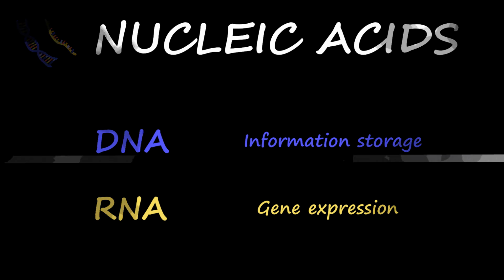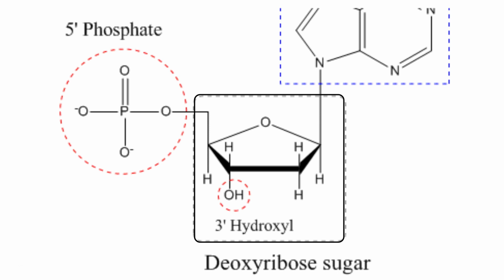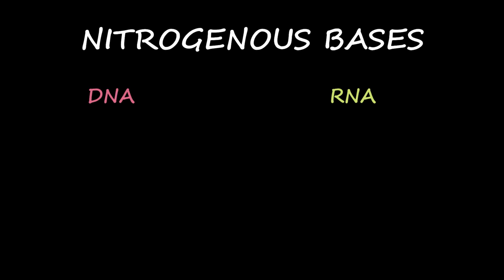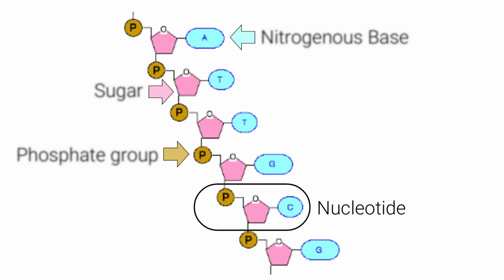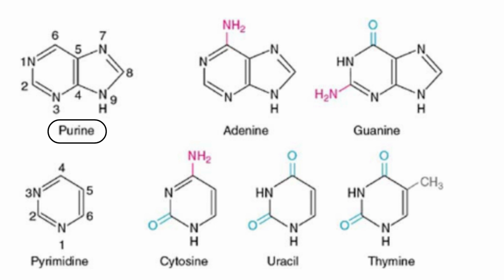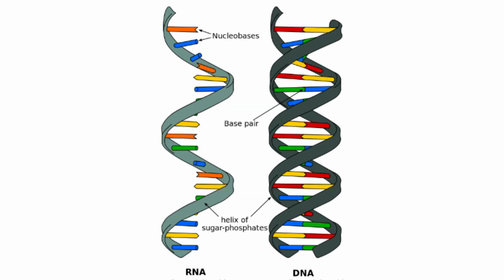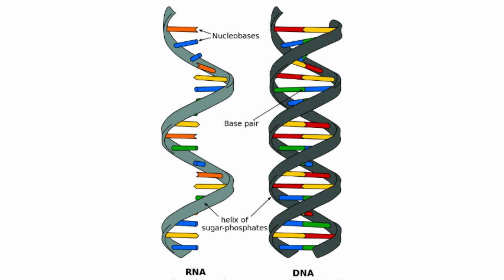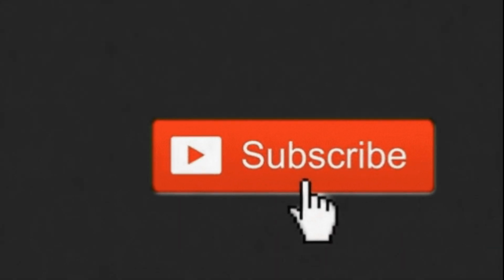Biological Macromolecules SIMPLIFIED: Nucleic Acids